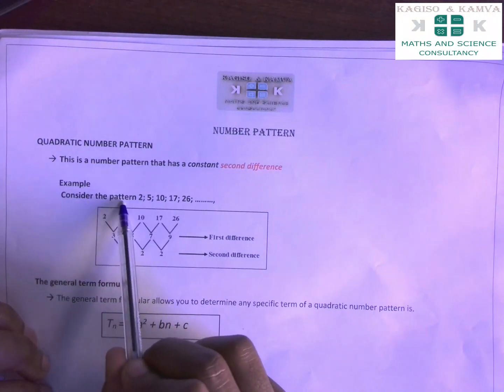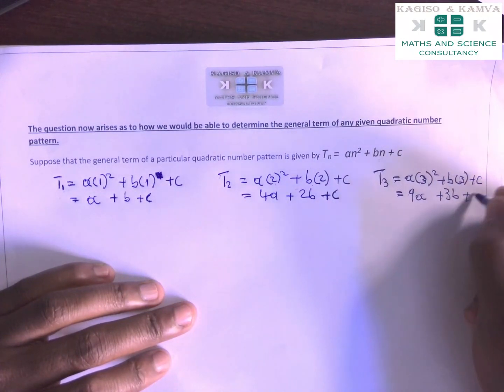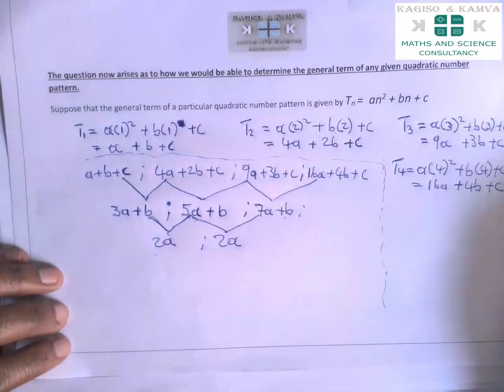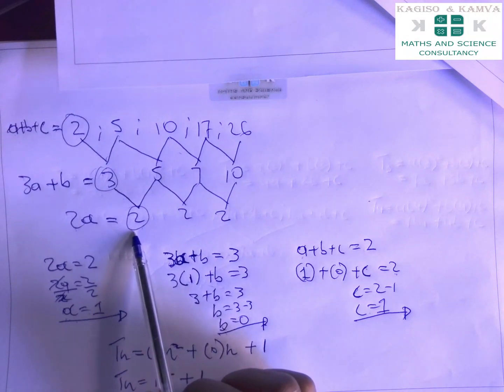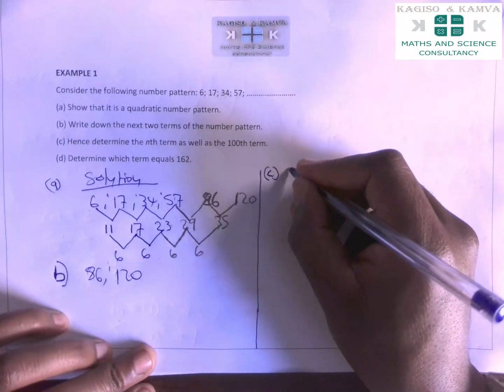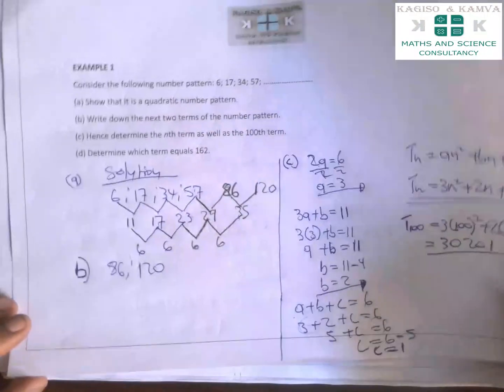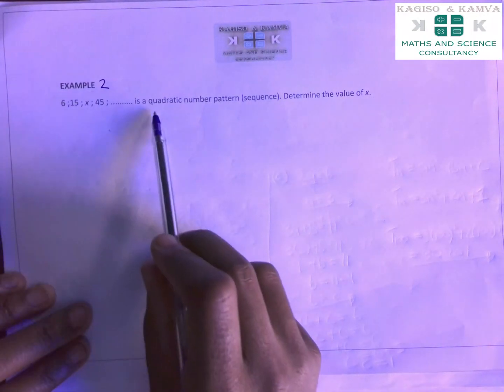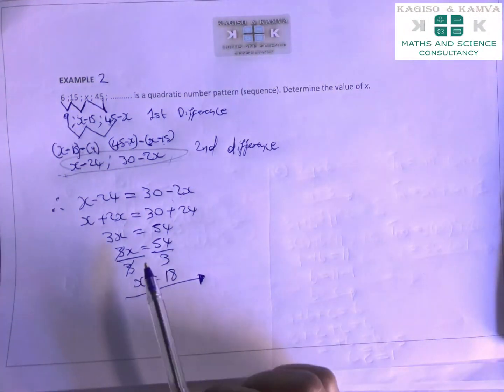QUADRATIC NUMBER PATTERN | CONSTANT SECOND DIFFERENCE | Find Tn | Find n